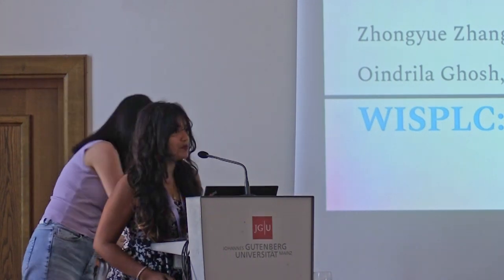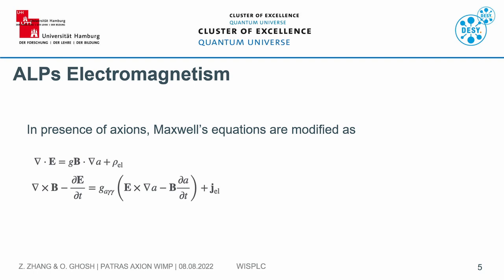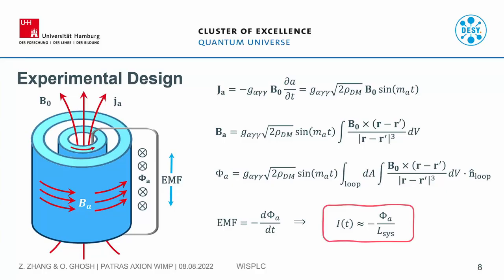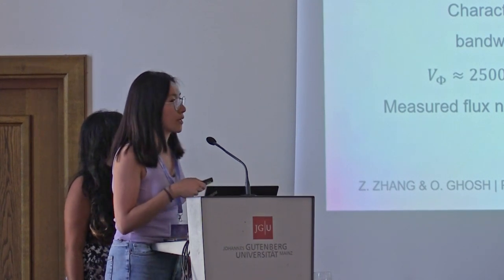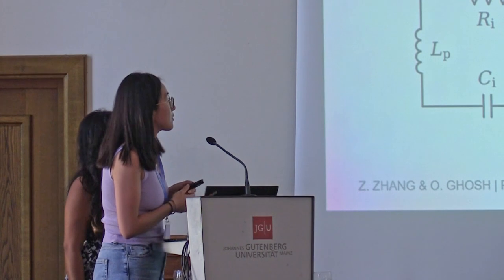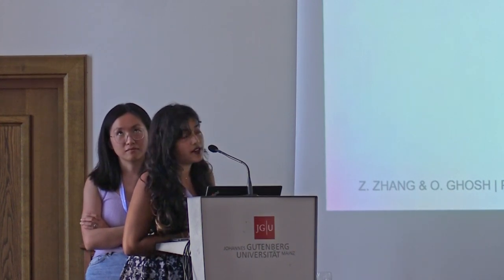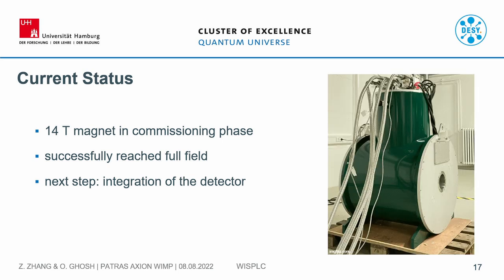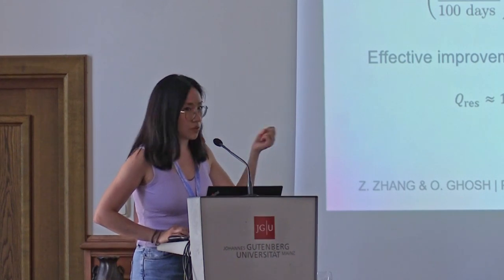Patras 2022 - 06 - Z. Zhang + O. Gosh - WISPLC: Search for Dark Matter with LCCircuit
Zhongyue Zhang and Oindrila Ghosh from the University of Hamburg, Germany, talk about "WISPLC: Search for Dark Matter with LC Circuit"at the 17th Patras Workshop on Axions, WIMPs and WISPs.

The Patras Workshop took place at the Johannes Gutenberg University of Mainz as the second week of events within the Wavy Dark Matter Summer event series in August 2022.

Abstract:
The focus on dark matter search has expanded to include low-mass
particles such as axions or axion-like particles (ALPs), and novel
theoretical schemes extending the phenomenological landscape,
within QCD and beyond, also garnered additional interest in recent
decades. Assuming dark matter is composed of axions, in presence
of a strong magnetic field, they induce a displacement current that
generates a magnetic field detectable by state-of-art superconducting
quantum interference device (SQUID). The Weakly Interacting
Slender Particle detection with LC circuit (WISPLC) is a precision
direct detection experiment that will search for light dark matter
candidates such as ALPs in parts of the parameter space previously
unexplored. The key facility is a large-scale cryogen-free magnet
system that can produce a maximum solenoidal magnetic field of 14
Tesla at the center of the bore, inducing an axion-sourced toroidal
magnetic field which can be captured by a pickup loop. We present
two detection scheme: a broadband detection with up to 2 MHz
bandwidth, and a resonant scheme where a LC circuit is used to
enhance the signal with an expected Q factor ∼ 104. Taking into
account the irreducible intrinsic flux noise of the detector, we estimate
the sensitivity of the experiment in the axion mass range
between 10−11 eV and 10−6 eV to reach a detectable axion-photon
coupling of gaγγ ≈ 10−15 GeV−1, making it possible to probe mass
ranges corresponding to ultralight axions motivated by string theory.